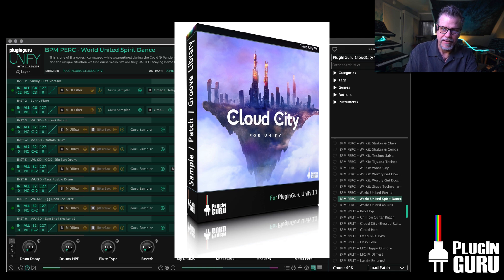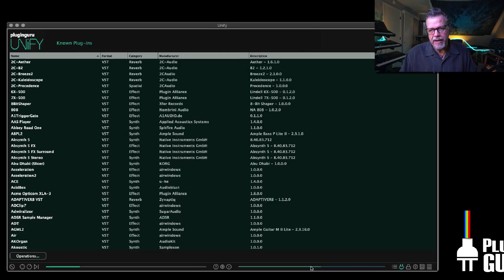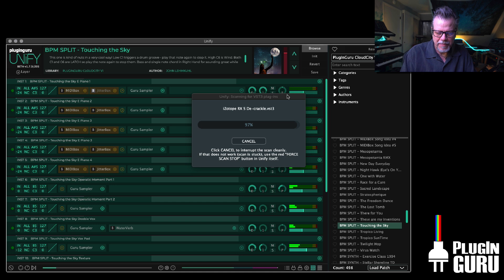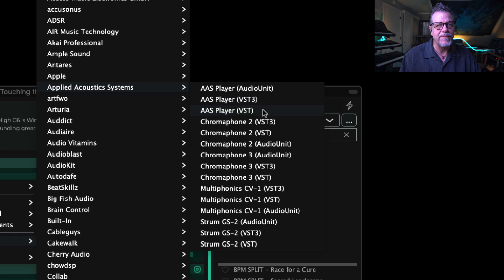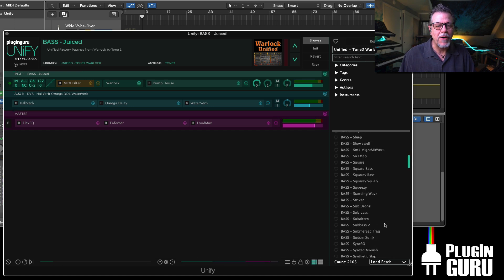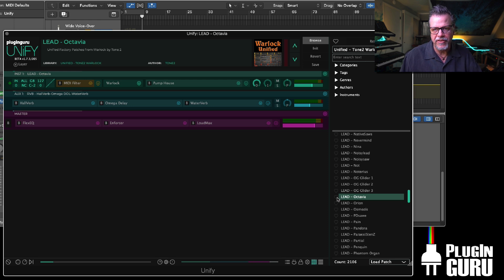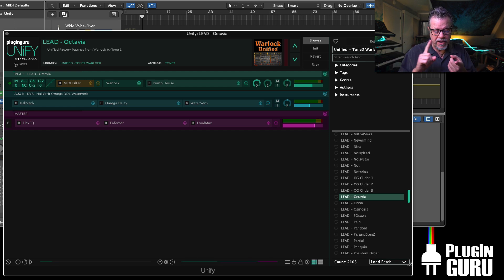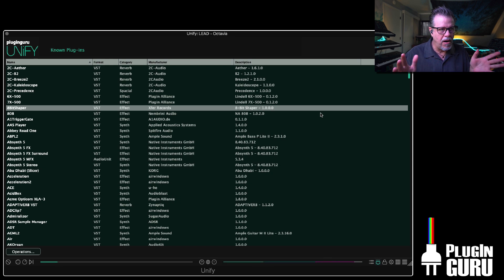OTT #02: ALL PlugIn Formats at ONCE in Unify!